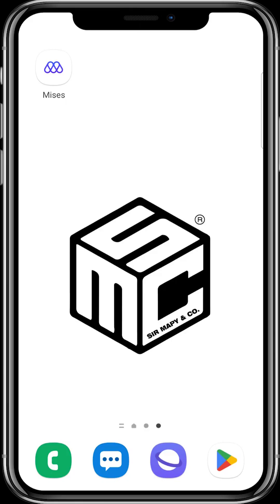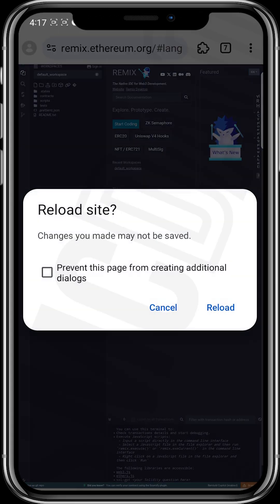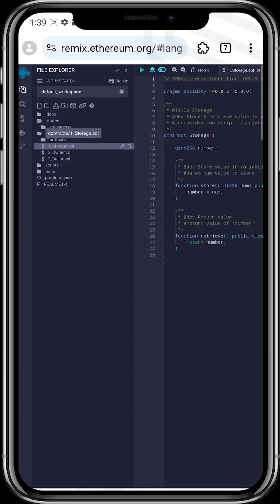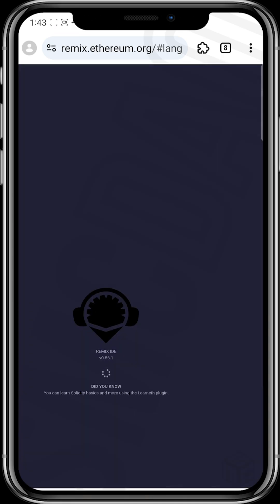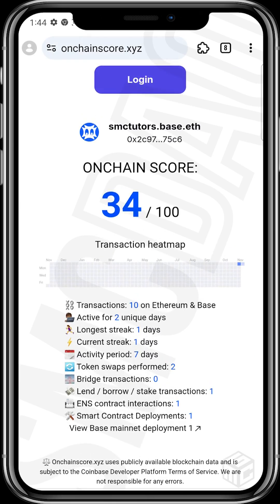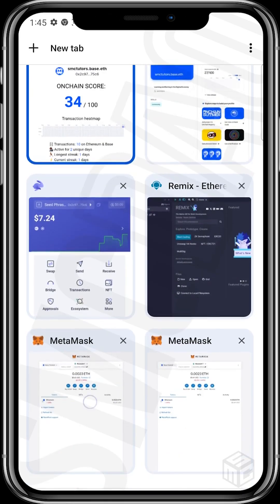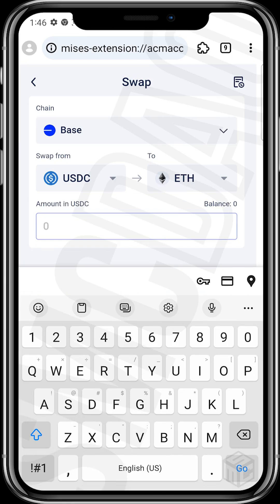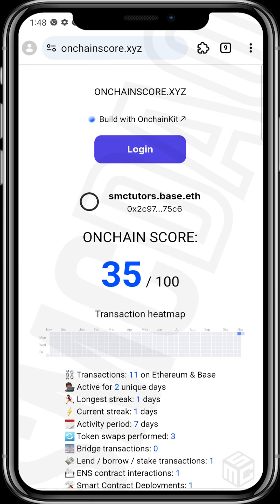How To Deploy Smart Contract On Base Chain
WikiCat Contract Address (CA):
0x6ec90334d89dbdc89e08a133271be3d104128edb

(0:00) - Introduction
The video focuses on deploying a smart contract on the Base Chain to boost the on-chain score.

(0:10) - Initial Steps
Open your browser and go to Remix Ethereum (remix.ethereum.org).
Switch to Desktop Mode for a better interface.

(1:17) - Setting Up Remix and Connecting Wallet
Zoom in and click on the Ethereum icon on the left.
Choose the Injected Web3 provider to connect your Metamask wallet.
Make sure your Metamask wallet is set to the Base Chain network.

(1:51) - Accessing Contract Files
Tap on the two-file icon at the top.
Select Contracts and then click on Storage to open a sample contract.

(2:07) - Compiling and Deploying the Contract
Compile the Contract: Click on the "compile" button.
Deploy: Navigate to the Deploy and Run Transactions tab.
Tap the play icon to initiate deployment.
Sign the Transaction: Confirm the action in Metamask when prompted.

(3:12) - Verifying Deployment Success
Go back to your Metamask Wallet to confirm that the transaction succeeded.
Copy the wallet address and check your on-chain score on the respective site to confirm the deployment count.

(4:29) - Tips for Boosting On-Chain Score
Perform daily swaps and other interactions like bridge transactions.
Consistency matters; perform actions daily to maintain activity streaks.

(5:19) - Performing a Sample Swap
In Metamask, go to Swap and choose tokens (e.g., swap to USDC).
Try another token or increase the swap amount if no quote is available.

(7:12) - Checking On-Chain Score
Refresh the on-chain score page after each swap to see the increase.

(7:35) - Conclusion